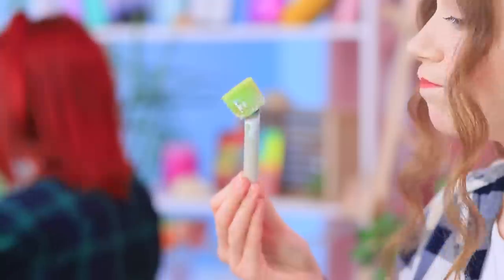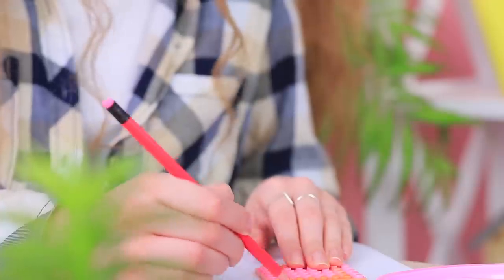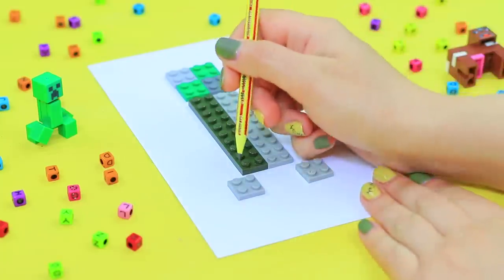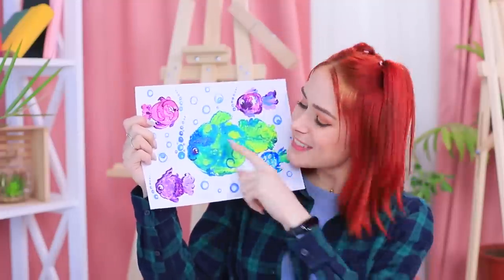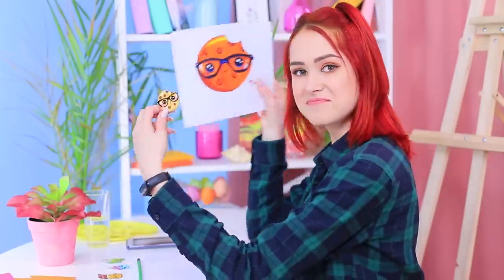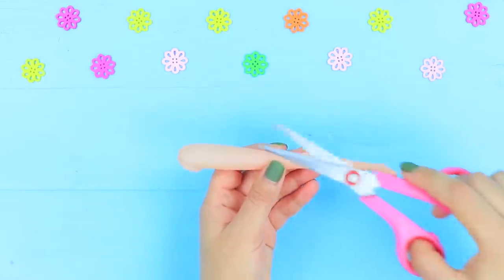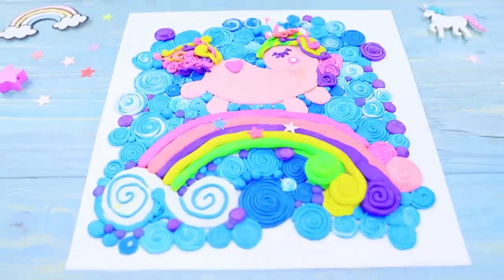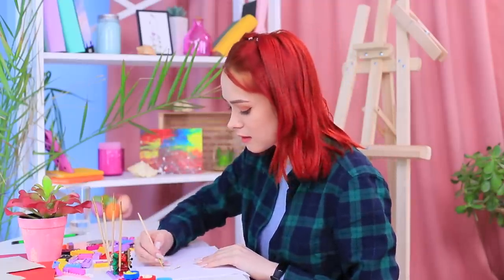13 Smart Drawing Hacks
Watch our new video with unusual tips and tricks, and creative ideas for making artistic masterpieces!

Supplies and tools:
• Lego
• Brushes
• Pencil
• Paper
• Squishies
• Glass
• Slime
• Rubber ducks
• Balloon
• Plate
• Markers
• Sparkly foam paper
• Zipper
• Hot glue gun
• Utility knife
• Decorative stars
• Watercolor paints
• Acrylic paints
• Broken doll leg
• Brush
• Clay
• Wide cocktail straws
• Chalk
• Plastic bottle caps

Question of the Day: what drawing life hacks you’ve ever encountered?